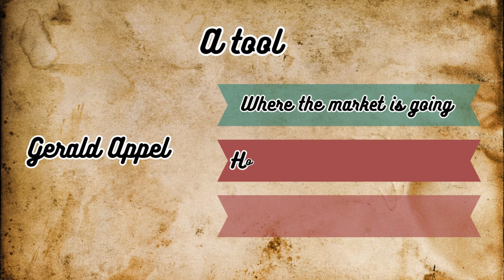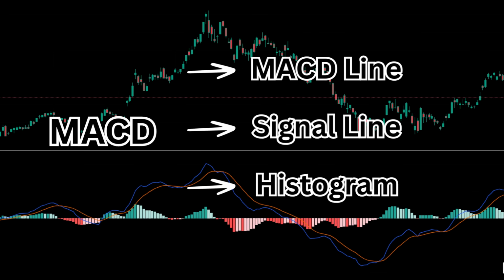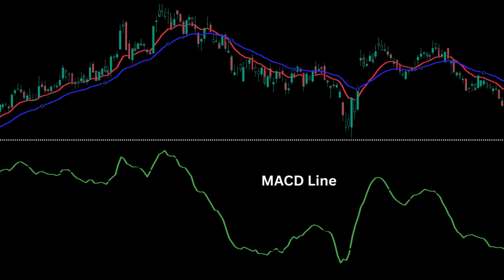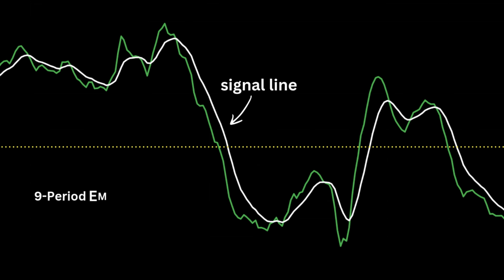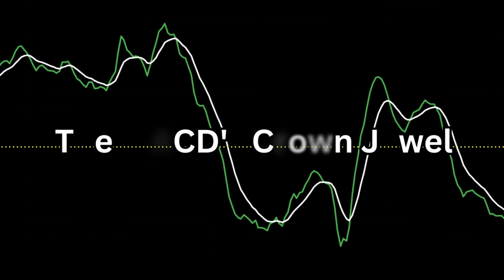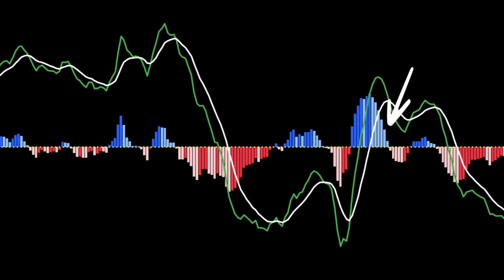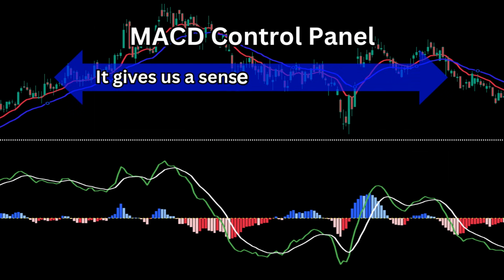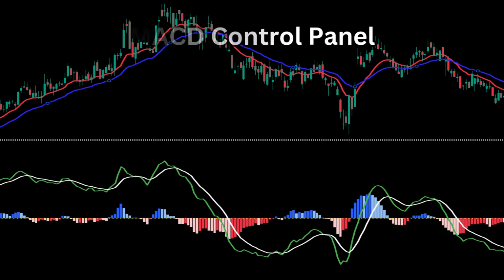Decoding the MACD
Unlock the secrets of the MACD indicator. In this first video of our definitive 6-part masterclass, we go back to the beginning to understand what the MACD is, who created it, and how it actually works. If you've ever seen those confusing lines below a price chart and wondered what they mean, this is the video for you. We will build the MACD from the ground up, piece by piece, so you'll never be intimidated by it again.
This is the foundational knowledge every successful trader needs to master one of the most powerful tools in technical analysis.
In this video, you will learn:
✅ The origin story of the MACD and its creator, Gerald Appel.
✅ Why the MACD is an "oscillator" and what that means for your analysis.
✅ A deep-dive into the 3 core components:
- The MACD Line (12 & 26 EMA)
- The Signal Line (9 EMA)
- The Histogram (The "speedometer" of momentum)
✅ The fundamental purpose of each component and how they work together.
This series is your complete roadmap from MACD novice to pro. Don't miss a single step!
Timestamps:
0:00 - The Secret Code on Your Chart
1:12 - Who Created the MACD and Why?
2:22 - Building the Indicator: The 3 Key Components
3:00 - Component #1: The MACD Line Explained
4:30 - Component #2: The Signal Line (The Advisor)
5:58 - Component #3: The Histogram (The Real Secret Weapon)
8:00 - Recap: What the MACD Really Tells You
9:20 - What's Next in Part 2?